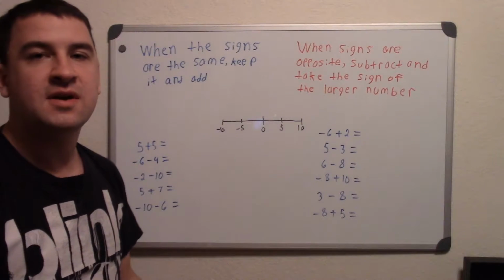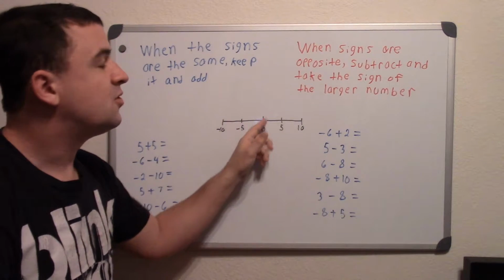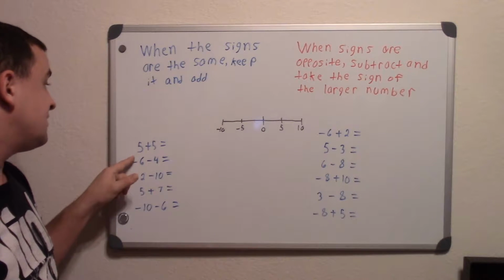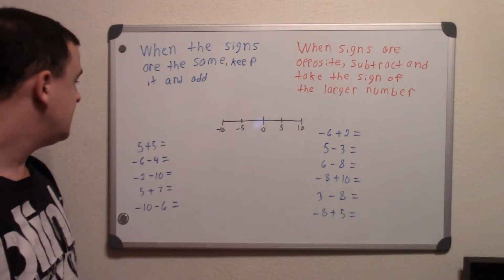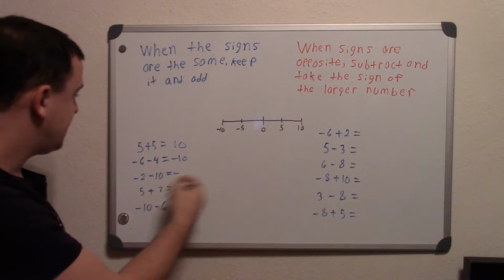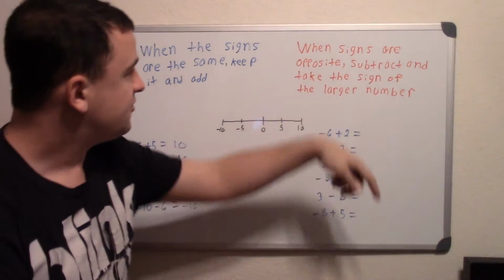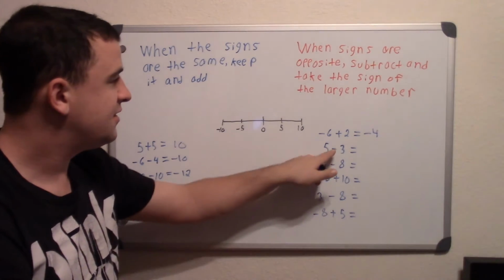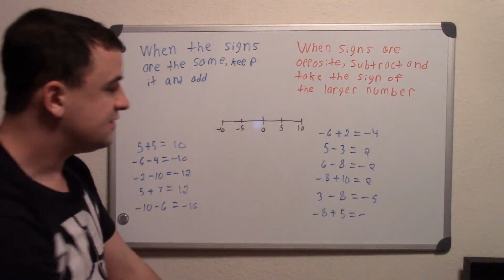Easier way to Add and Subtract Negatives Pt. 2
A description of easier ways on how to add and subtract negative numbers